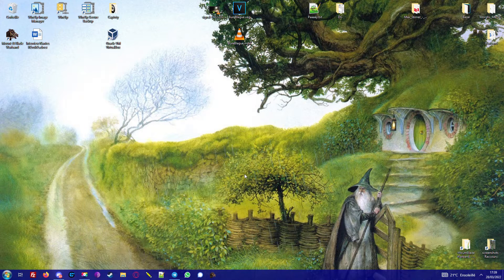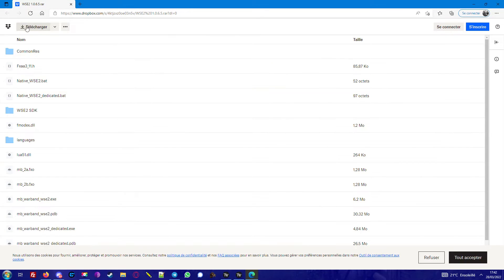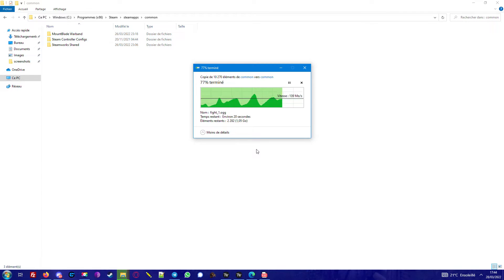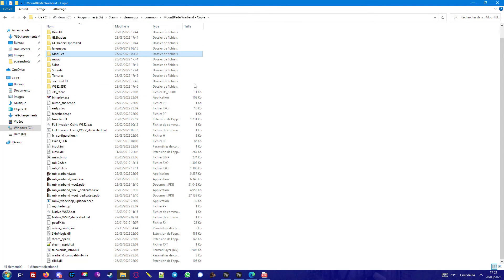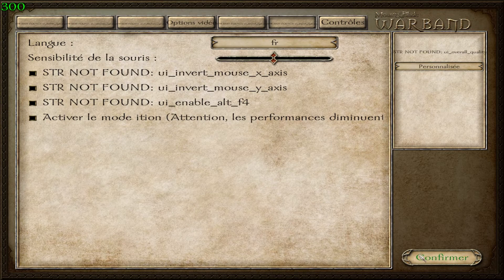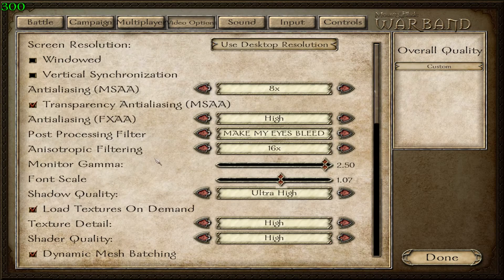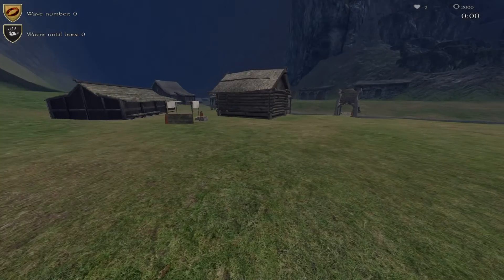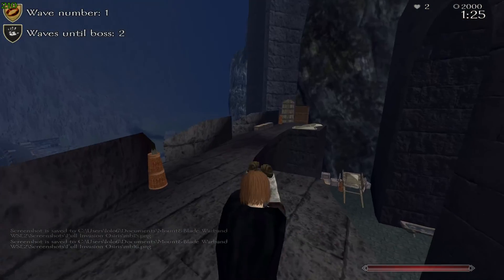[Tuto WSE 2] Boost Graphic and better FPS for Warband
𝐍𝐞𝐰 𝐯𝟭.𝟏.3.9 - 𝐖𝐚𝐫𝐛𝐚𝐧𝐝 𝐒𝐜𝐫𝐢𝐩𝐭 𝐄𝐧𝐡𝐚𝐧𝐜𝐞𝐫 𝟐 [ Nov 3, 2025 ]
Here is the link of WSE script Enhancer 2 :
3:10 It's better to open "wse2_launcher.exe" so you can choose module you want to start.
🚨If you get "violation error" or "crash" when you start the game WSE, read description of this video, part "CRASH".🚨 This tutorial will explain you how to install Warband Script Enhancer 2 which improves Warband's performance and reduces LAGs considerably especially in the last waves of invasion. I personally gained 2 TIMES MORE FPS. I used to be on Medium and now Maximal settings in the graphics options. It's thanks to Valamis who found the information about the existence of this patch from "K700" on Talewords.
If sometimes you have a black texture when you load a map, just go to the options and reduce the set of configuration to minimum and then again to maximum and the bug disappears.

-    better Texture (a lot of new option texture in game)
-    more FPS (X2 more)
-    No more Anim Lag
-    No more lag in Late Wave
-    No more CRASH

‍‍‍‍Extract & just copy and replace WSE file inside you game folder (make a copy of warband folder original before in case of trouble)
‍‍‍‍Open "mb_warband_wse2.exe" & game will start with the improve FPS & graphic patch !
‍‍‍‍If you crash, follow instruction bellow.

‍‍ 🔴      List of BUGS or CRASH you can have when you install WSE
‍‍‍‍‍‍‍‍- EXCEPTION ACCESS VIOLATION

Just download this file, and replace you troops.txt file inside module Full Invasion Osiris for fix this crash bug

- Replacing coreshader.brf file
Do this if you are keep crashing

Just copy this file inside you game folder C:\Program Files (x86)\Steam\steamapps\common\MountBlade Warband

‍‍‍‍‍‍‍‍✅ HOW TO START WSE with Module Full Invasion Osiris ?

Start the wse2_launcher.exe and chose you module

We just start a New Server with old Amber module (more maps & factions) : Gondolin Amber

Mount & Blade Warband - Full Invasion Osiris - Full Invasion 2 - Full Invasion Amber 2.0 - FI2 Osiris - Full Invasion 3